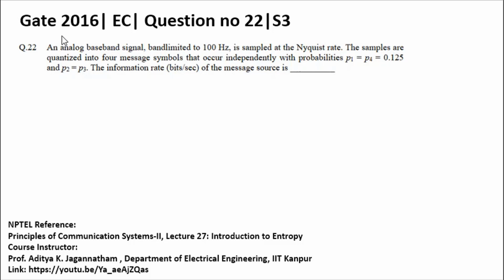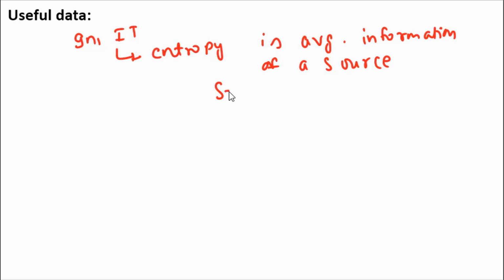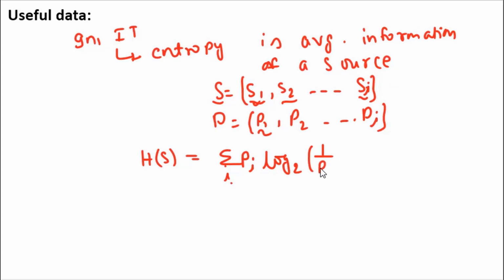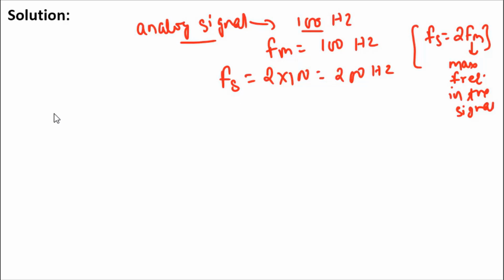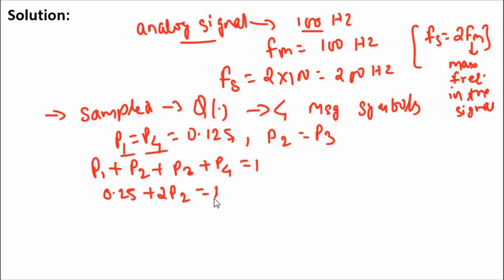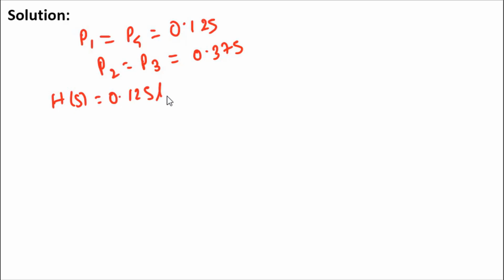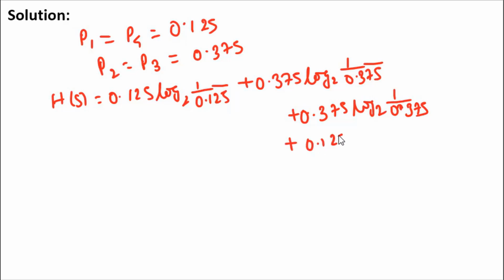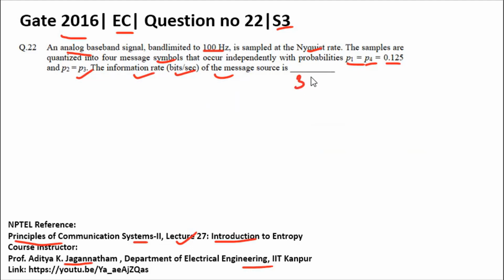Q22 EC 2016 S3